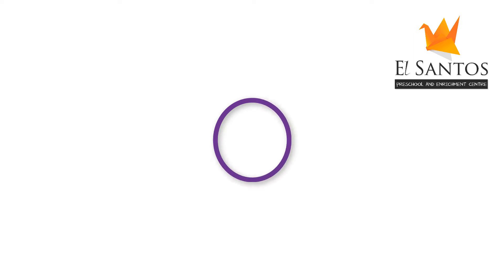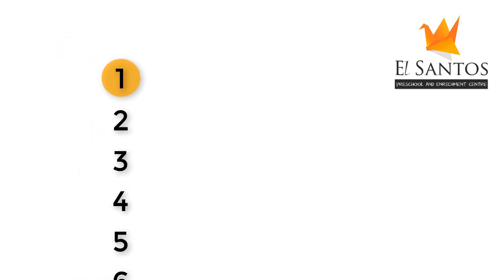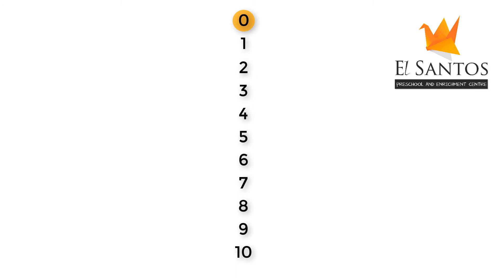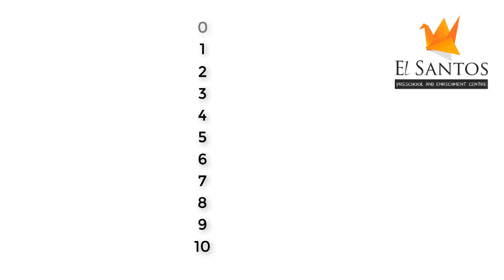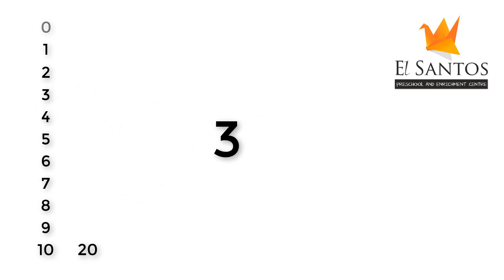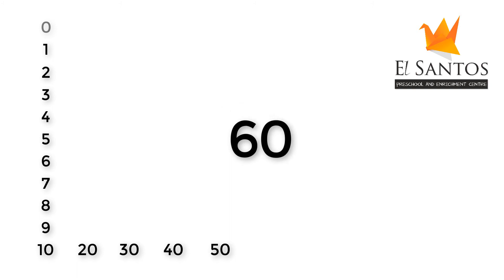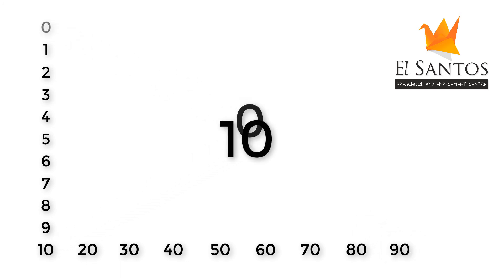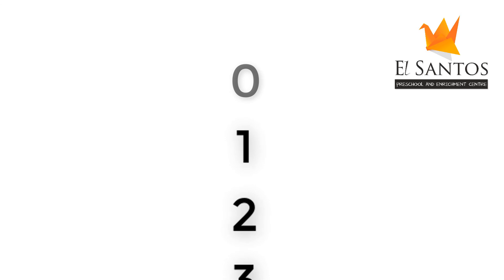Introduction to the Concept of Zero - 0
The concept of Zero is abstract for most children, that zero mean nothing.. but the significance of zero when represented alone and with other numbers has been demonstrated.